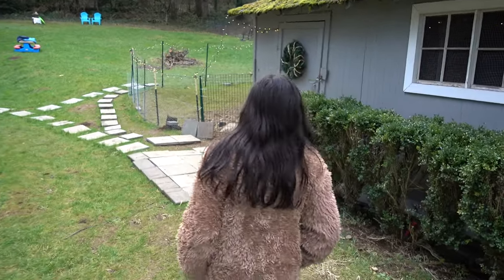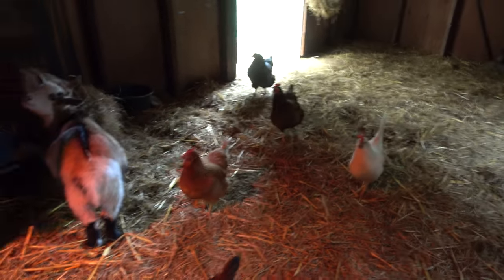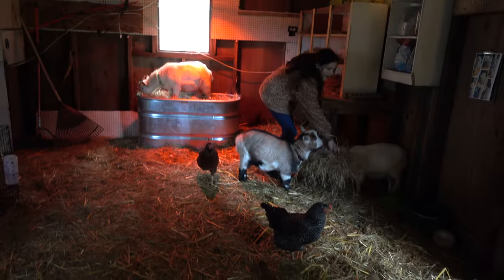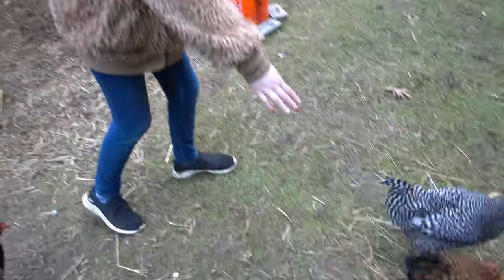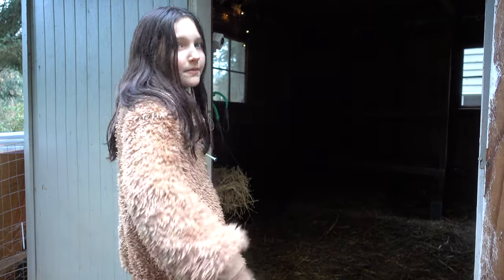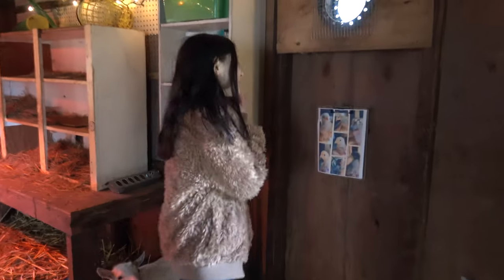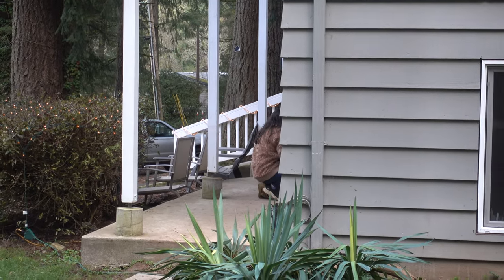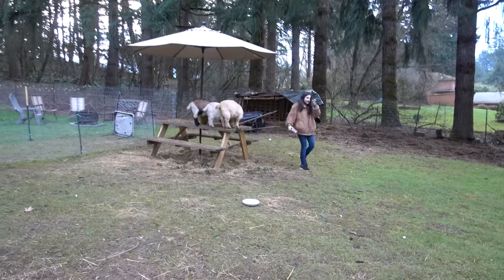Shattuck Farm Animal Tour - 7 Chickens 3 Goats 2 Bunnies 1 Dog 4 Cats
Shattuck Farm Animal Tour